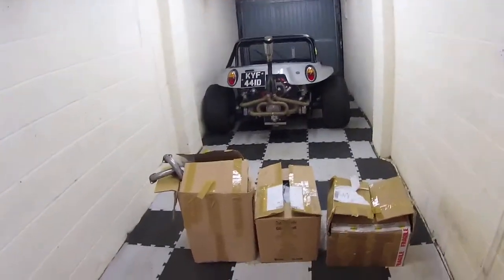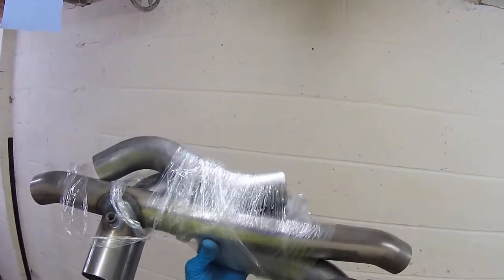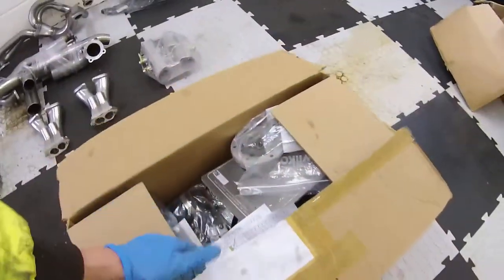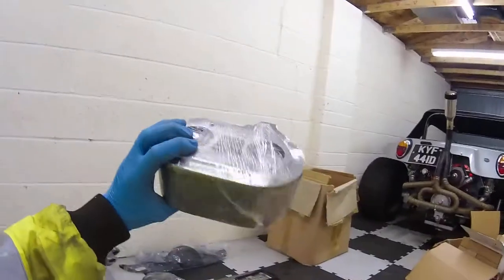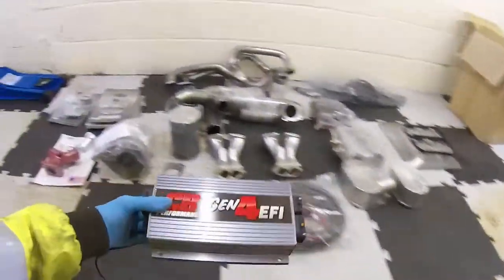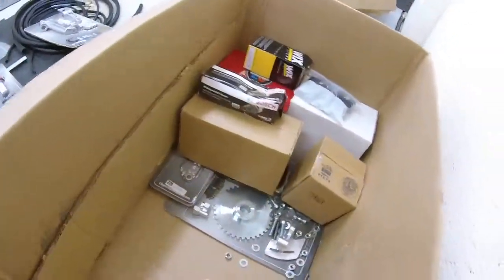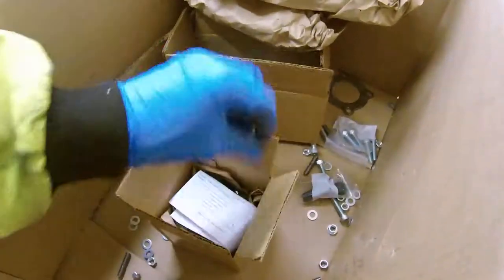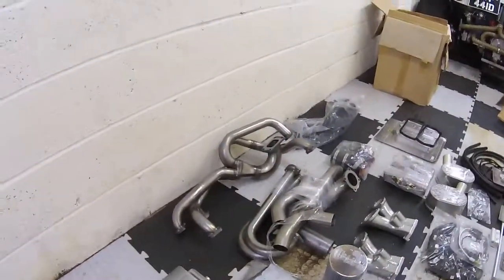Unboxing of CB Performance Fuel Injection, Turbo Kit (Part 1 of Little Horus Drag Beetle build!)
If you ever wonder what you get when you buy a CB Performance EFI Turbo kit for your VW beetle, then wonder no more. Unboxing of what comes in the kit. Can be purchased from CB performance from their website.

Iv done a how to guide to fit the kit please click on part 2 which is now live